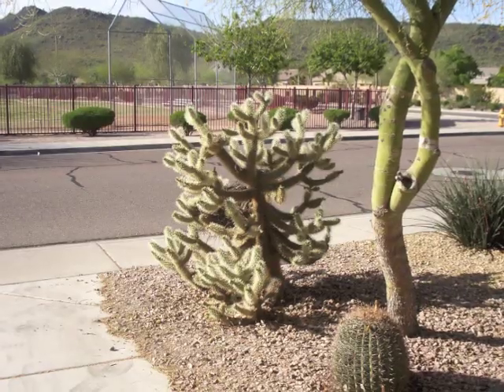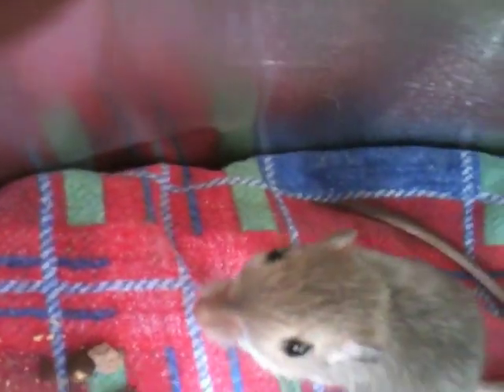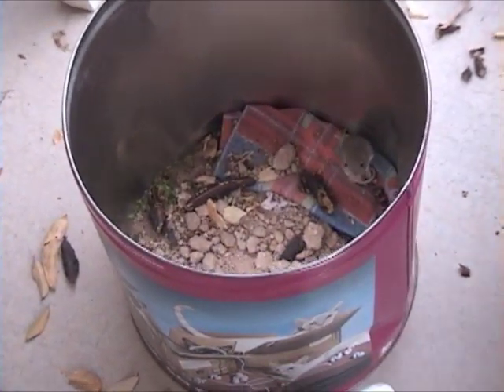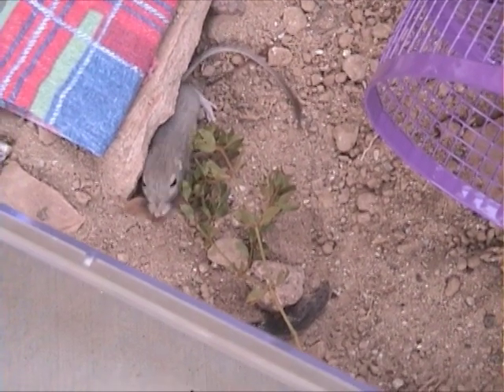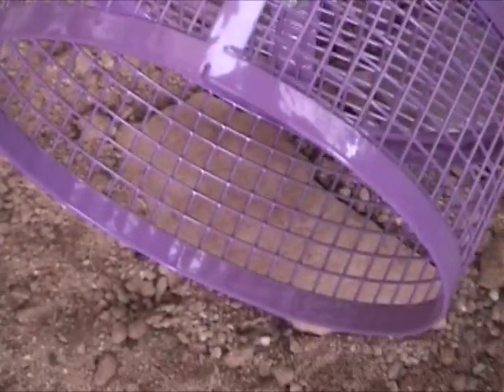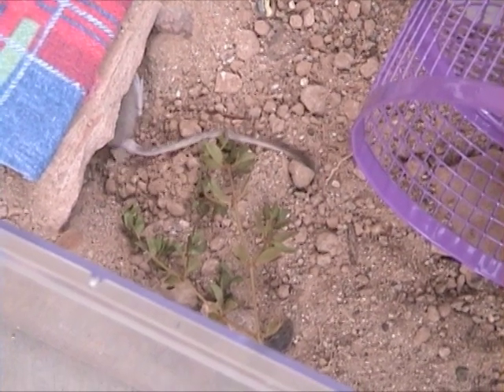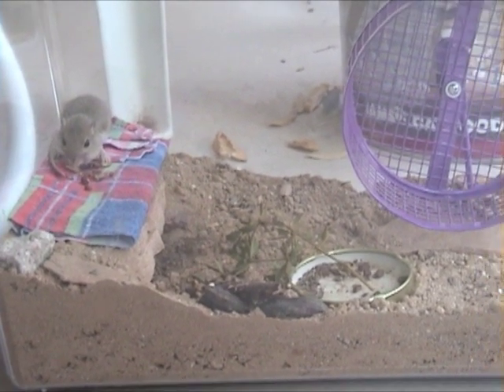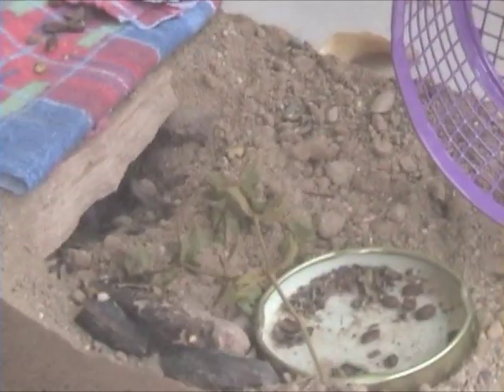A "Mice" Day For Pocket!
Pocket is a Desert Pocket Mouse we rescued from a teddy bear cholla cactus. Pocket was nearly dead and stuck full of cactus spines. I carefully removed the spines and Pocket lived through the ordeal and is such a happy, kind little mouse. This is his (rather, her... ) story.